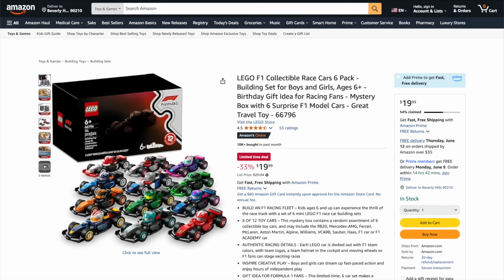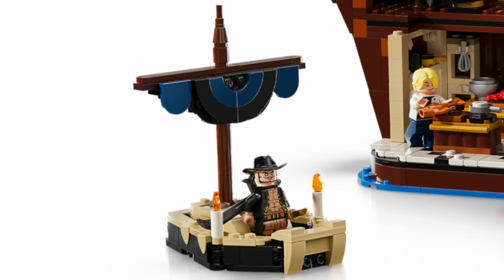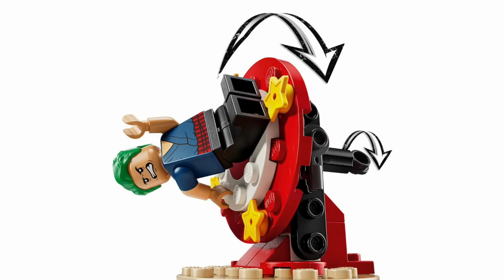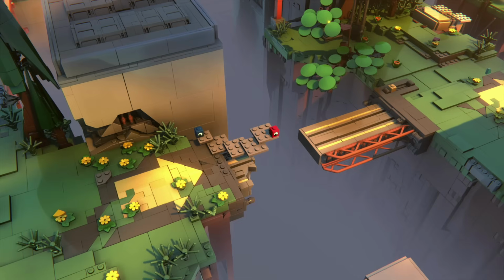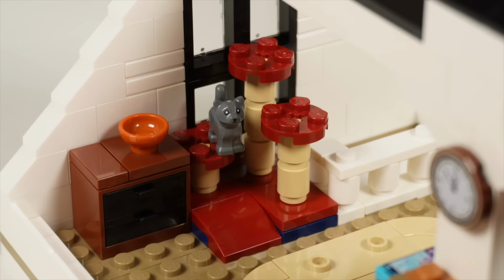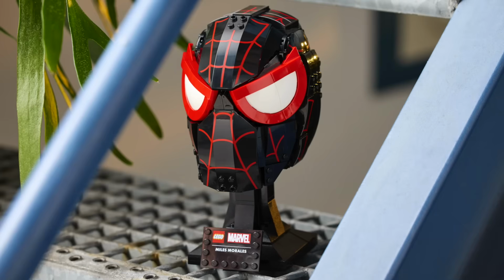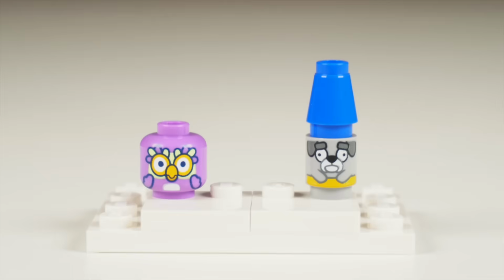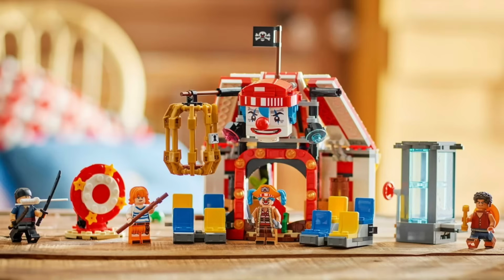LEGO NEWS! 7 ONE PIECE SETS! 2 New LEGO Games! How to Train Your Dragon! I Got A Bricklink Set EARLY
Today I'm breaking down This Week in LEGO NEWS!!

Thanks to LEGO & LAN for sending me the new 2025 LEGO Bluey sets to me to review as well as the Bricklink Designer Program Series 5 Antique Shop! All of the opinions in the video are my own.

Fortnite Creator Code: TALKBRICKS

LEGO:
New LEGO June Released & MORE! (Links Below)

LEGO F1 Collectible Race Cars 6 Pack (33%)
LEGO Despicable Me 4 Minions and Gru's Family Mansion (21%)
LEGO Ideas Vincent Van Gogh The Starry Night (19%)
LEGO Marvel Captain America’s Shield (20%)
LEGO Star Wars:
- The Dark Falcon (19%)
- R2-D2 (20%)
- Paz Vizsla and Moff Gideon Battle (36%)
- Mos ESPA Podrace Diorama (30%)
LEGO DREAMZzz:
- Grimkeeper The Cage Monster (40%)
- Stable of Dream Creatures (40%)
- Z-Blob's Robot and Vehicle Adventures (30%)
LEGO Harry Potter:
- Flying Ford Anglia (36%)
- Mandrake (39%)
LEGO Creator 3 in 1:
- Aircraft Race Plane (36%)
- Wild Animals Surprising Spider (35%)
LEGO One Piece Sets Coming on August 1st!
- LEGO BrickHeadz Monkey D. Luffy Figure (40799) – 136 pieces/$9.99
- LEGO BrickHeadz Buggy the Clown Figure (40800) – 176 pieces/$9.99
- Windmill Village Hut (75636) – 299 pieces/$29.99
   - Includes Monkey D. Luffy, Shanks, Makino
- Buggy the Clown’s Circus Tent (75637) – 573 pieces/$54.99
   - Includes Monkey D. Luffy, Zoro, Nami, Buggy the Clown
- Battle at Arlong Park (75638) – 926 pieces/$79.99
   - Includes Monkey D. Luffy, Nami, Usopp, Arlong, Chu
- The Going Merry Pirate Ship (75639) – 1,376 pieces/$139.99
   - Includes Monkey D. Luffy, Zoro, Nami, Usopp, Sanji
- The Baratie Floating Restaurant (75640) – 3,402/$329.99
   - Includes Monkey D. Luffy, Zoro, Nami, Usopp, Sanji, Zeff, Vice Admiral Garp, Helmeppo, Koby, and Dracule Mihawk

LEGO Icons How to Train Your Dragon Toothless (10375) Coming July 1st!
- 784 pieces - $69.99

LEGO Marvel Miles Morales’ Mask (76329) Coming July 1st!
- 487 pieces - $69.99

LEGO Disney Cruella De Vil’s Car (43277) Coming September 1st!
- 378 pieces - $49.99

LEGO Party! & LEGO Voyagers Games Announced at Summer Games Fest 2025!

She Built That! Campaign Kicks off with RUN DMC!

00:00 - Intro
00:27 - LEGO Deals!
01:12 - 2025 LEGO One Piece Sets Revealed! Barite!
02:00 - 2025 LEGO One Piece Going Merry Pirate Ship!
02:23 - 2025 LEGO One Piece Battle at Arlong Park!
02:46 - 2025 LEGO One Piece Buggy the Clown’s Circus Tent!
03:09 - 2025 LEGO One Piece Windmill Village Hut! Brickheadz!
03:09 - 2 New LEGO Games Revealed at Summer Games Fest!
04:17 - Bricklink Series 5 Antique Shop EARLY REVIEW!
05:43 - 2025 LEGO How to Train Your Dragon Toothless!
06:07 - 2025 LEGO Marvel Miles Morales Mask!
06:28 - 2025 LEGO Disney Cruella De Vil’s Car!
06:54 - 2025 LEGO Bluey Sets EARLY REVIEW!
07:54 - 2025 LEGO Bluey’s Beach & Family Car Trip EARLY REVIEW!
08:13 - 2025 LEGO Bluey Playground Fun with Bluey and Chloe EARLY REVIEW!
08:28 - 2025 LEGO Bluey Duplo Sets EARLY REVIEW!
08:43 - Outro